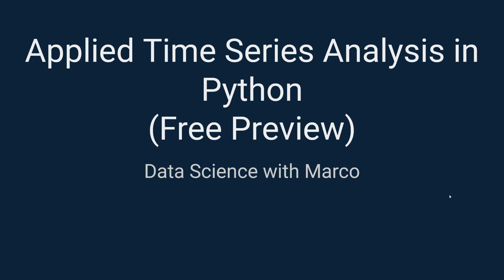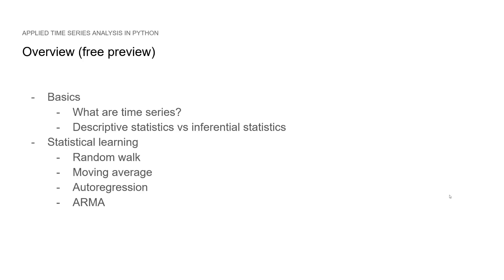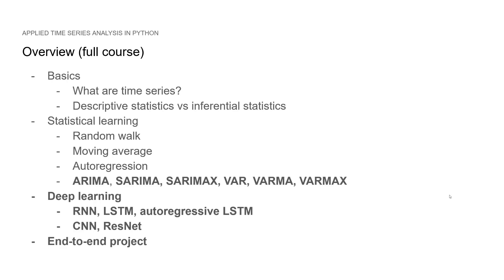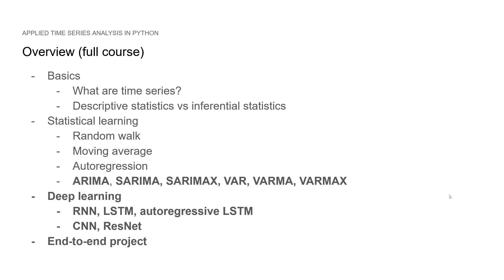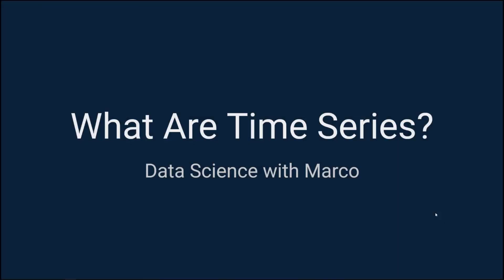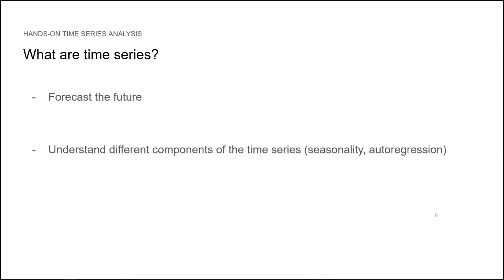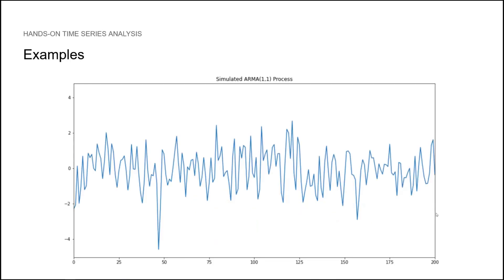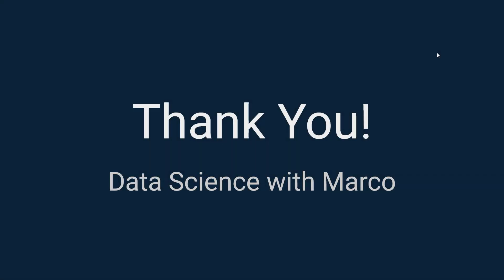What Are Time Series - Applied Time Series Analysis in Python and TensorFlow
A time series is simply a set of data points ordered in time. Therefore, time is the independent variable.

We can divide a time series into 4 different components. We have the level, which is the average value of the time series. Then, we have trend, which is the process that makes the values increase or decrease over time. Seasonality is a repeated cycle over time. Finally, we have noise, which adds randomness to the series. We will see how each component will guide us in our process of analysis and forecasting.

Our objective in time series analysis is often to predict the future, but we might be interested in understanding different components of the time series, such as seasonality, or if there is autoregression. Of course, we will dive into those topics in depth later on.

For now, let’s look at some examples of time series. Here, we see a simulated random walk, meaning that your time series is completely random! There is no real reason as to why it goes up or down.

Here is another example of time series, where we have both an autoregressive and moving average processes in play. In time, we will go over what that means, and how to simulate those processes.

Finally, here is a real dataset, which is the quarterly earnings per share of the company Johnson&Johnson. Notice, the trend here, since it goes upward. Also, we notice some seasonality, as the values go up and down, in a cyclical fashion. Those are all important elements that we will learn to identify and how that will impact our analysis.